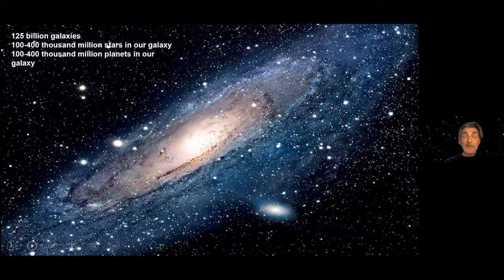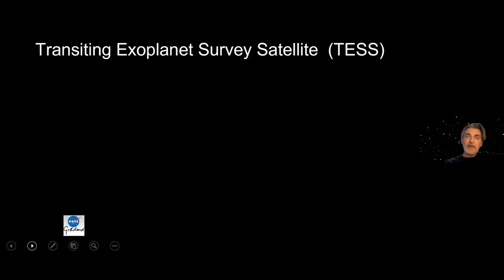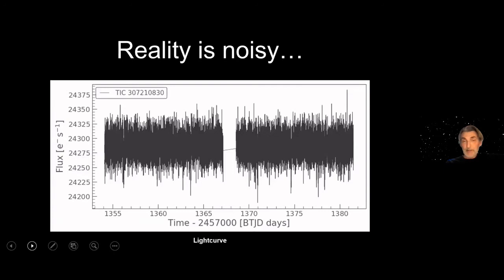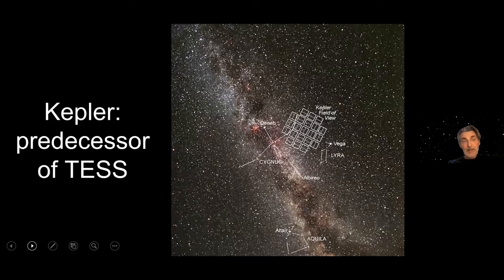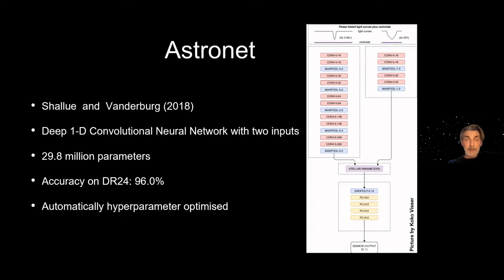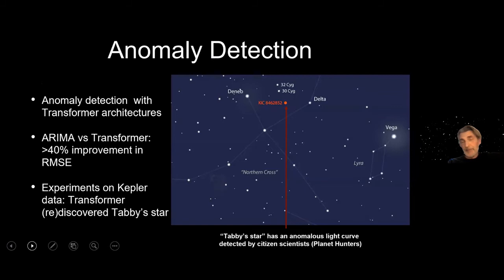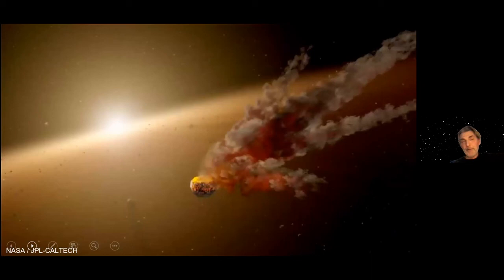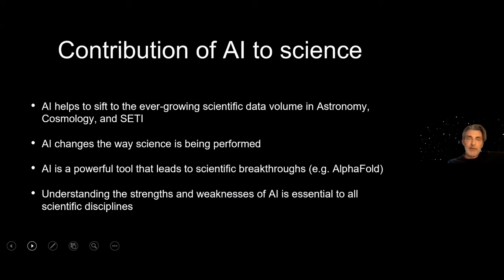TAISIG Talks: Eric Postma on extraterrestrial life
To facilitate collaboration among researchers from different AI related fields, in the TAISIG Talks series, Tilburg University brings together AI experts from various domains to discuss their most recent findings. Each TAISIG talk features three scientists with different backgrounds and at different stages in their careers.

Eric Postma, Esther Keymolen and Chris Emmery kicked off the TAISIG Talks.

Esther Keymolen, Associate Professor at the Tilburg Institute for Law, Technology and Society. Esther’s research concerns the intersection of law and ethics where she focuses on trust, trustworthiness and privacy in technological applications. Currently, most of our enterprise takes place online, and we are worried about how our personal data is being used for commercial purposes. It is important that developers of new technologies work together with end users and address potential ethical challenges related to the intended context of use.

Chris Emmery, AI researcher specialized in the field of adversarial computational stylometry. He explained how in his scientific work, he first examines what kinds of personal information can be collected by mining our publicly available text data, for example, texts placed on social media. Subsequently, using style obfuscation with auto-encoders, he creates and employs open source tools that combat invasive author profiling and thus help us protect ourselves against attempts to compromise our personal identity.